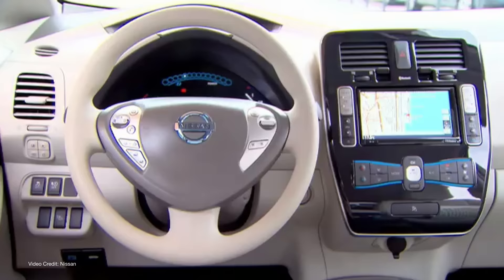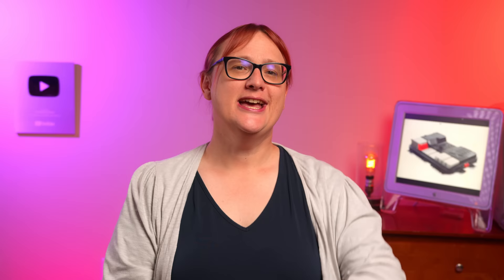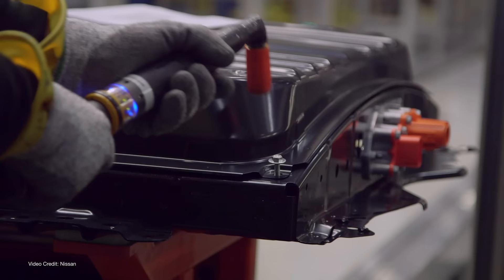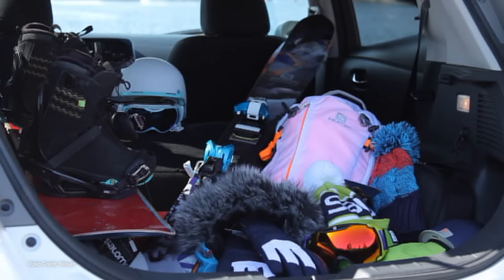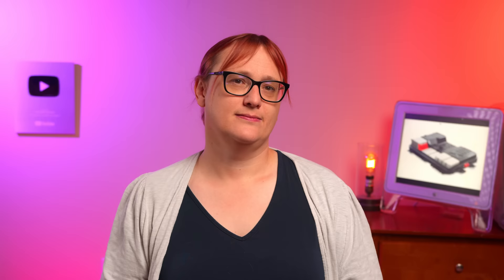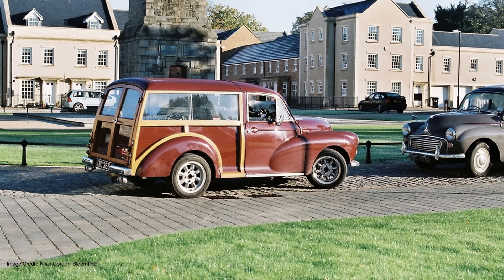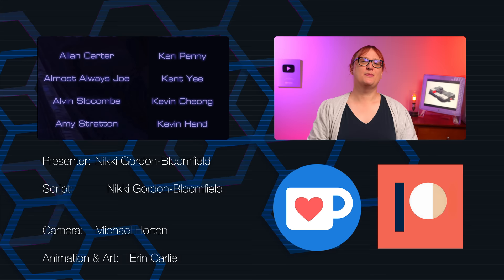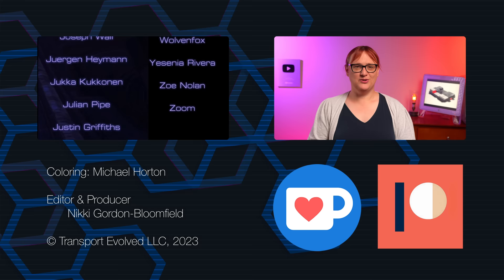Wait... Nissan LEAF Battery Replacement Just Went OPEN SOURCE!?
The Nissan LEAF has been produced and sold in significant number for nearly fourteen years - and while the majority of those cars are some still happily rolling on their original, healthy battery packs many years later, others are in need of replacement packs.

To date, that process has either involved paying a Nissan Dealer a small fortune to have the battery pack replaced with an identical-spec one to that fitted in the car when new; or paying a specialist to replace the battery pack with a newer one from a salvage LEAF.

That latter process has relied on reverse-engineering of the Nissan LEAF's CAN bus and developing a hardware and software solution that allows older LEAFs to happily work with more modern LEAF packs.  And that reverse-engineering is reflected In the costs associated with asking a specialist to replace the battery pack.

But now Daniel (Dala) of Dala's EV Repair in Finland has announced that he's open-sourcing the technique he's used to successfully upgrade customer's LEAFs to larger, newer packs.

Here's why that's a MASSIVE deal, and could dramatically lower the cost of LEAF battery replacements.

00:00 - Introduction
02:21 - What we're covering
02:53 - The LEAF's biggest flaw
03:17 - A refresher on acive vs passive thermal management
05:11 - Why so many LEAFs need battery replacement
06:21 - Nissan LEAF battery upgrade options
07:20 - The Cottage industry in LEAF battery replacements
09:12 - Going Open Source
10:20 - Why Dala's opening up the information
10:59 - Support Dala
11:27 - Acknowledging the risks
13:13 - Why this is such a big deal
15:13 - Thanks, and Goodbye!
17:00 - (Not) A Classic Mac Segment

Script: Nikki Gordon-Bloomfield, Kate Walton-Elliott
Presenter: Nikki Gordon-Bloomfield
Editor, Colorist: Michael Horton
Art and Animation: Erin Carlie
Producer: Nikki Gordon-Bloomfield